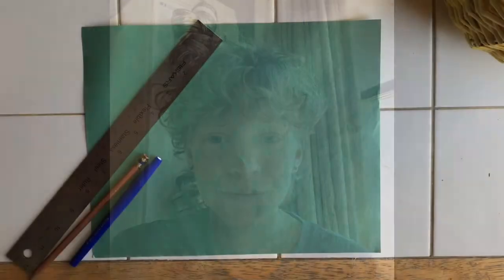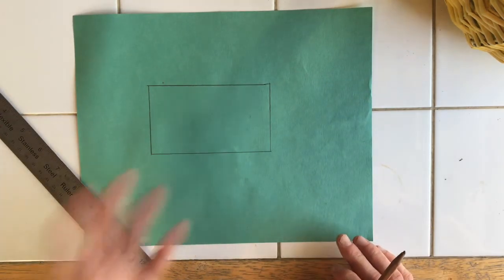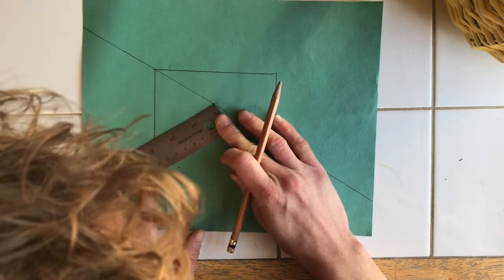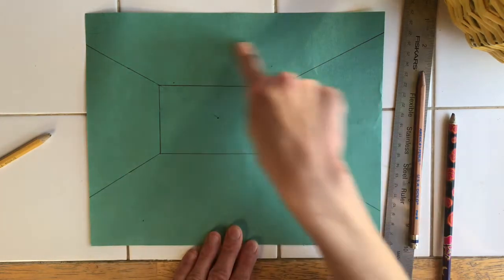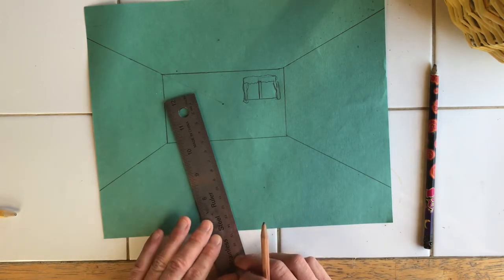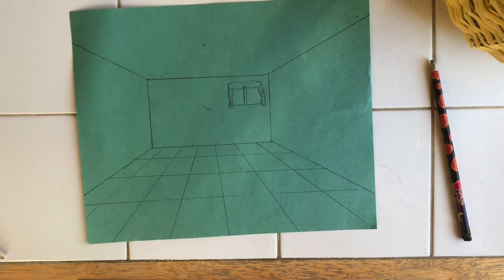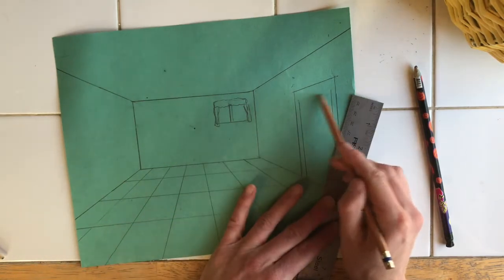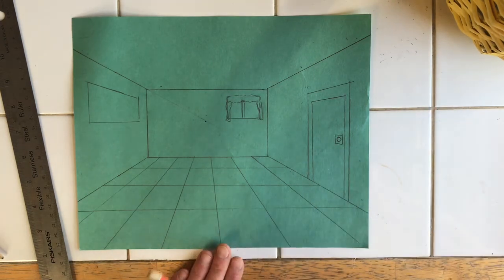1 point perspective interior space